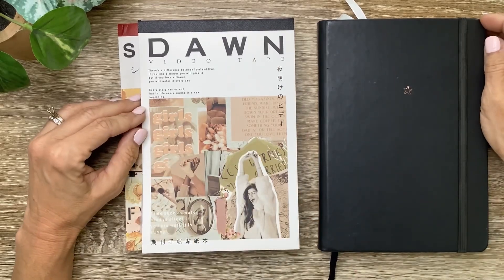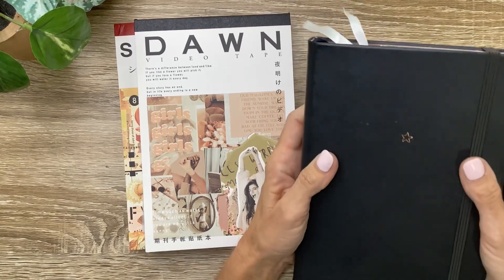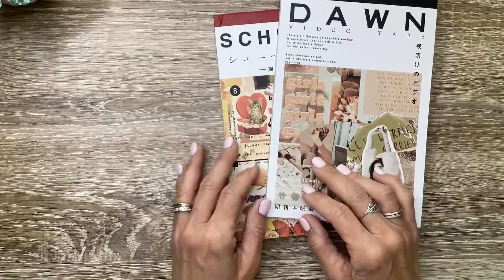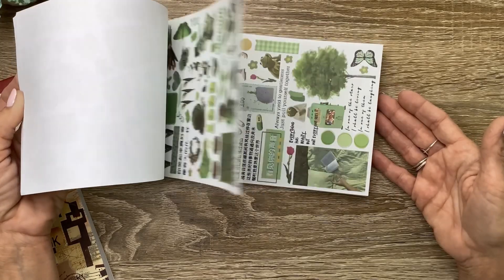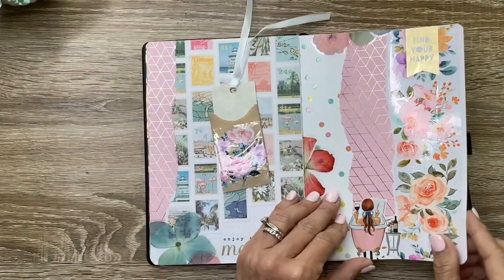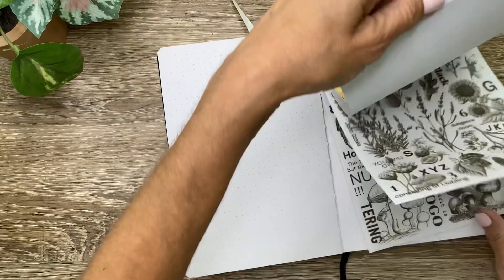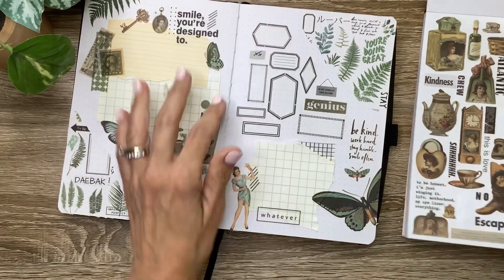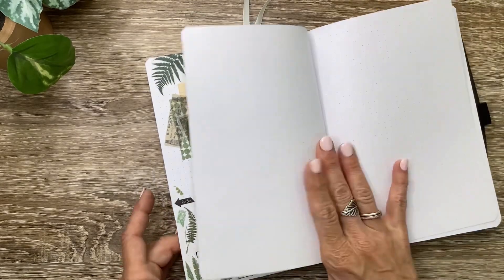PLAN WITH ME | JUNK JOURNAL/COMMONPLACE BOOK SPREADS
PLAN WITH ME | SETTING UP MY BULLET JOURNAL | COMMONPLACE BOOK

UNDU ADHESIVE REMOVER: